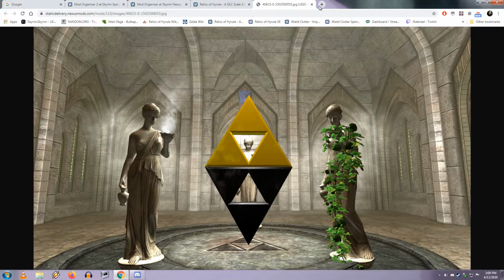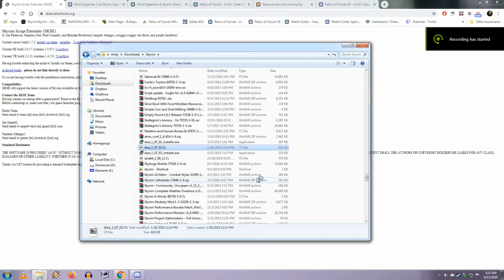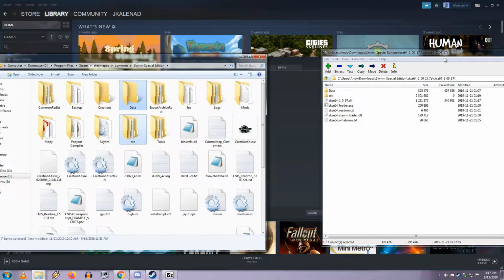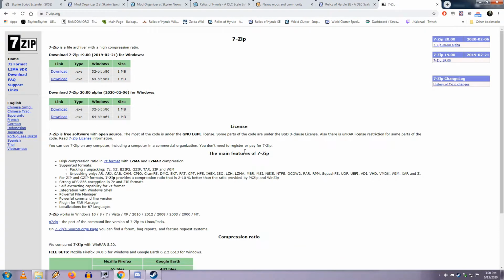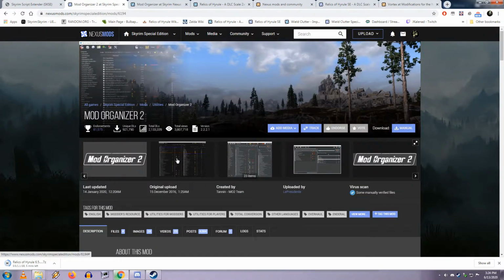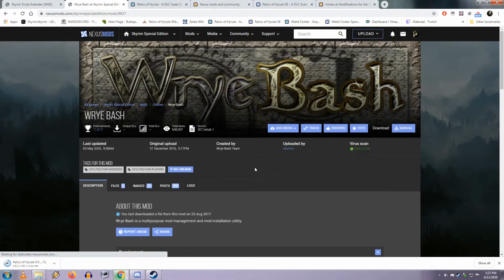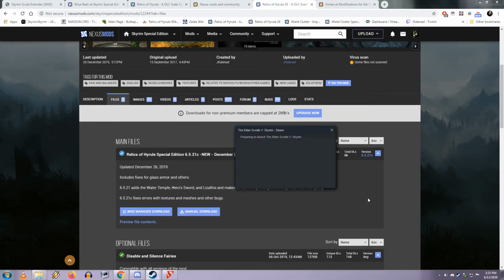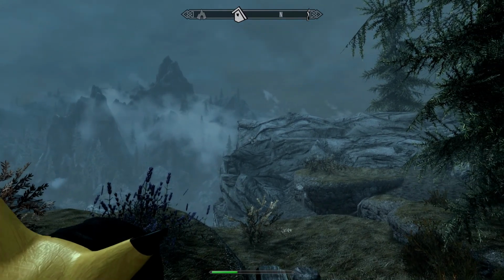Relics of Hyrule - Installation (2020)